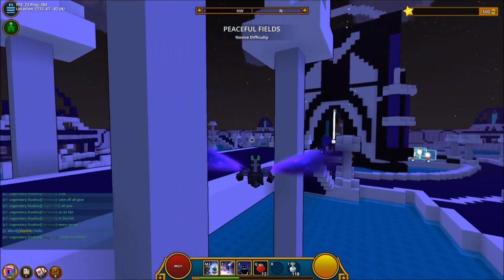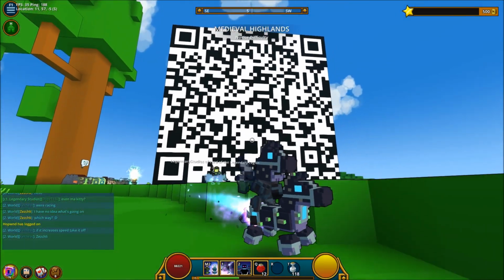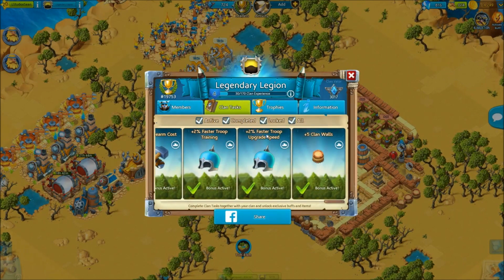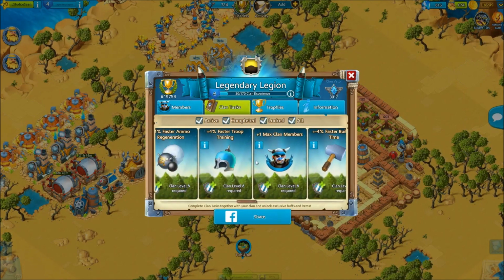WEEKLY LEGENDARY UPDATES - #1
Brief: Legendary and Armybrat take you through week 1 of Legendary Updates, where we talk you through whatever going on currently within Legendary Studios so you can keep up-to-date

Featuring: Legendary, Armybrat.